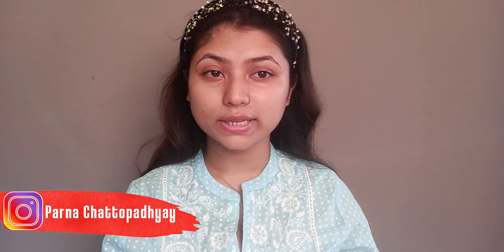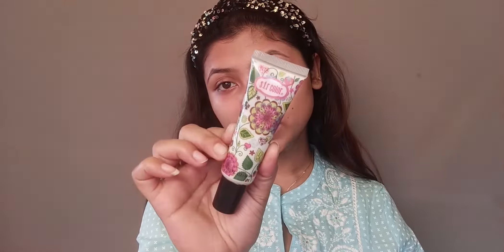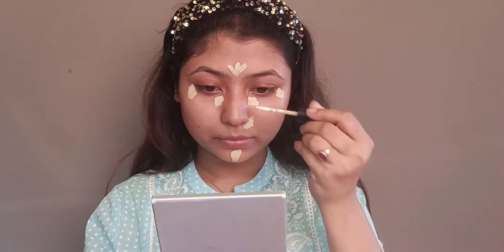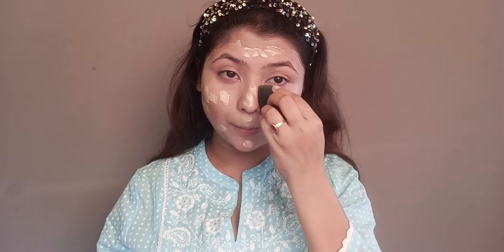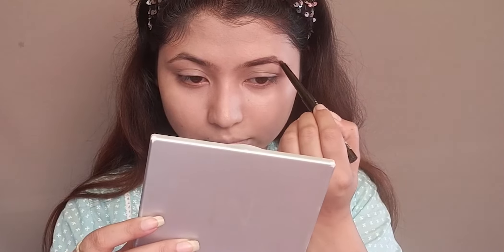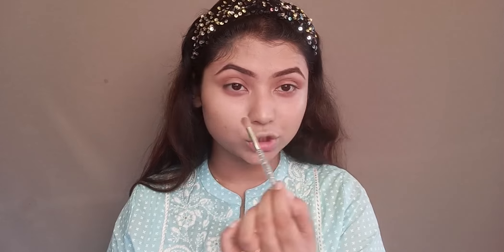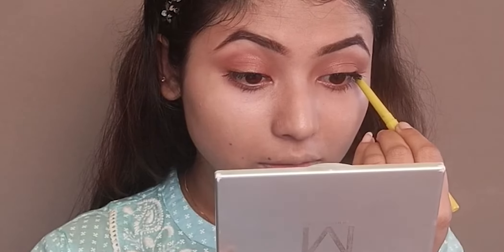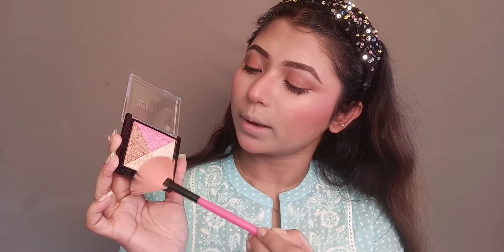Alia Bhatt Inspired Summer Fresh Makeup Tutorial Under Rs.200